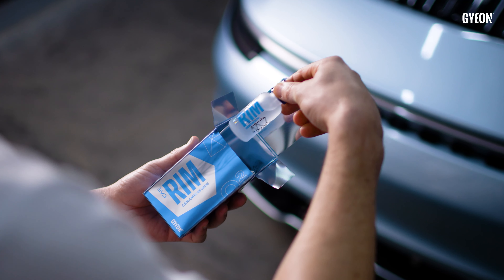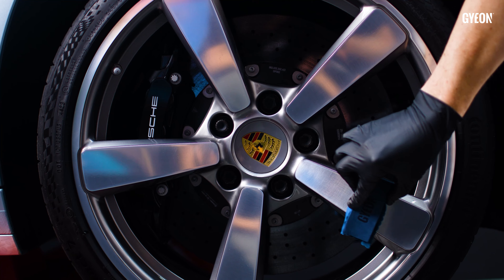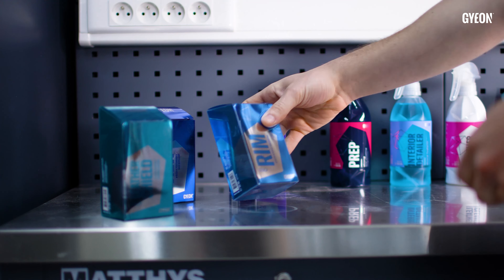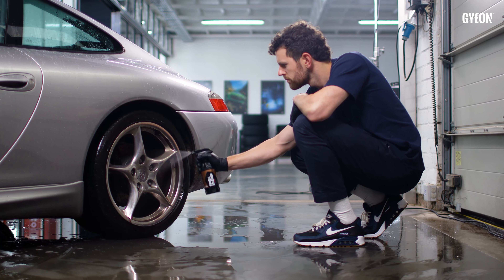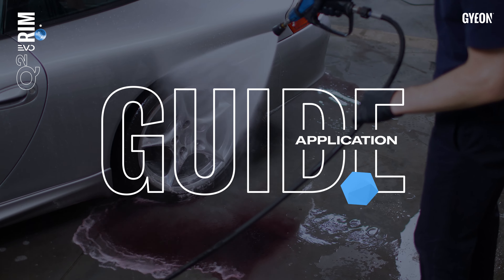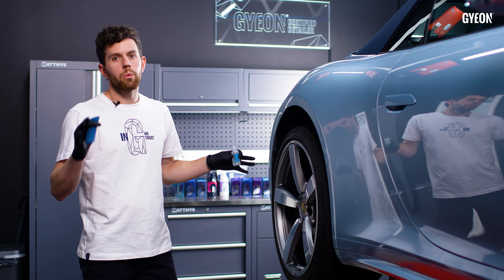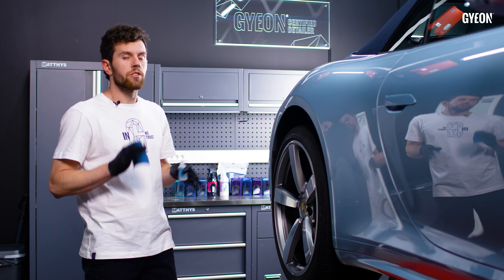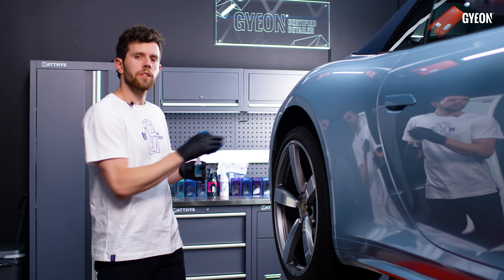Q² Rim EVO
Dedicated wheel coating.